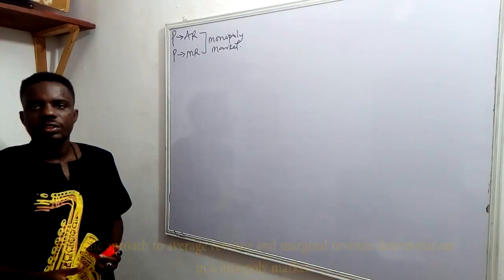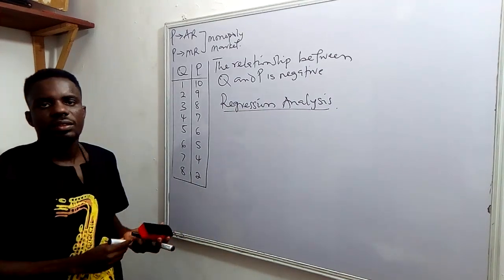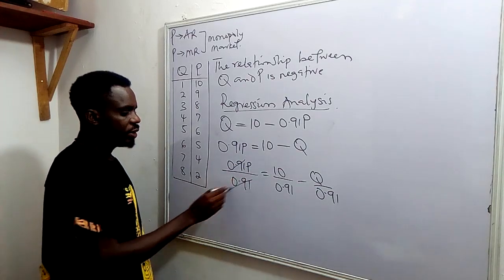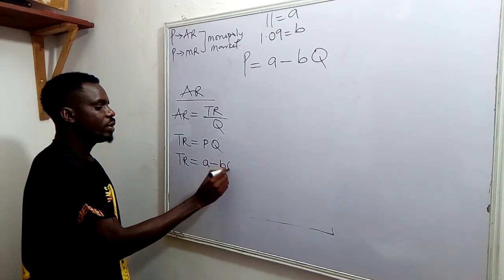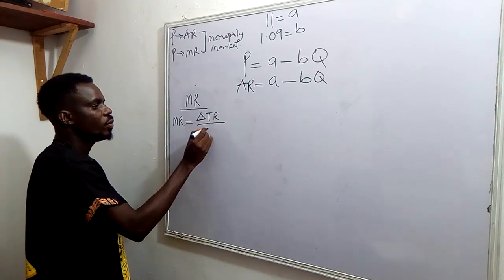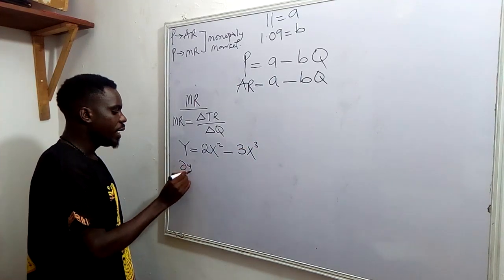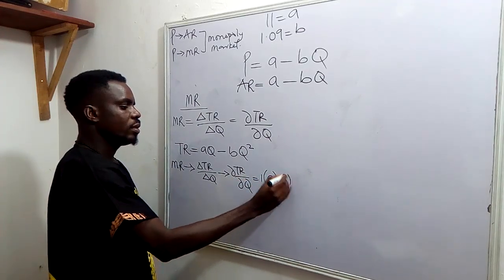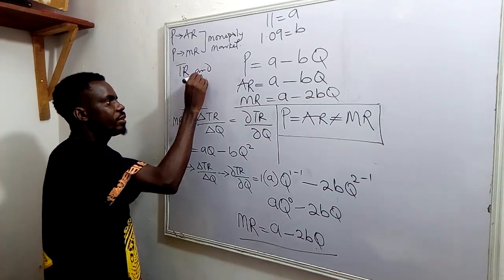Monopoly market: Algebraic illustration of average revenue and marginal revenue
An easy-to-understand explanation of Monopoly market and the Algebraic illustration of average revenue and marginal revenue

Tutor: Olawale O. Ayoola

QUESTION — Have a question about Economics? Post in the comments section of this video!